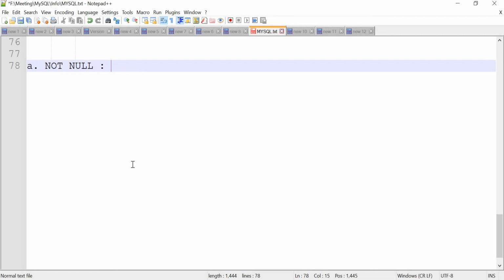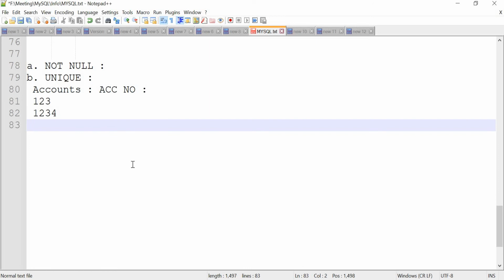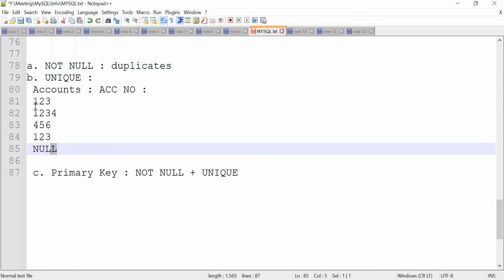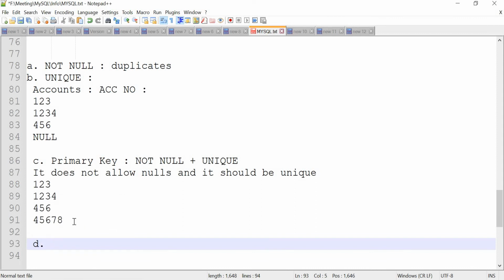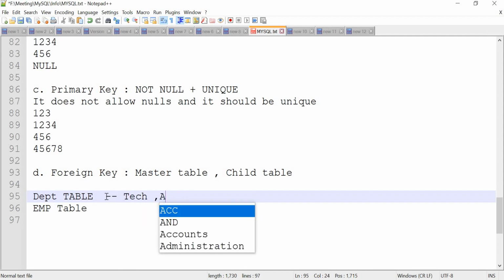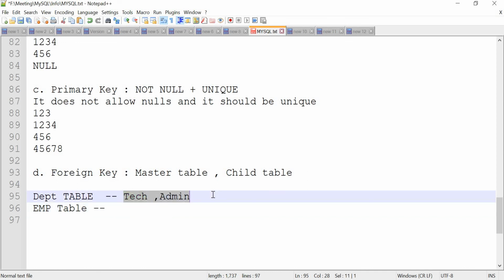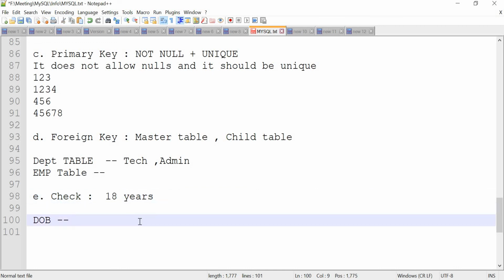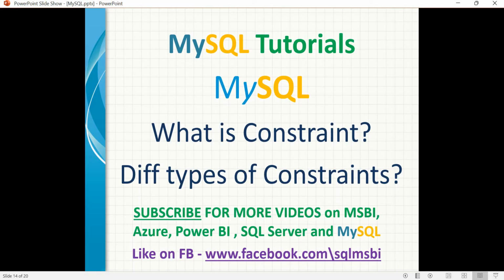MySQL Tutorials | What is Constraint | Types of constraints in mysql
MySQL Table Constraints Tutorial with Examples
What is Constraint
types of constraints in mysql
Not Null
Unique
Primary Key
Check
Foreign key
Default

Constraints error

MySQL Interview Questions and Answers | MYSQL Interview Preparation

Mysql Introduction

What is mysql and introduction

MySQL Installation | how to install mysql on windows | mysql port configuration

MySQL Terminology | Database Terminology | MySQL Beginners Interview Questions

Introduction to workbench in mysql | What is mysql workbench

MySQL Tutorials | MySQL JOINS | Types of Joins in MySQL | What is JOIN in mysql

How to connect MySQL using Command Line | What is mysql workbench